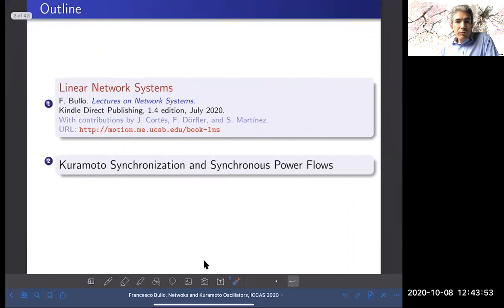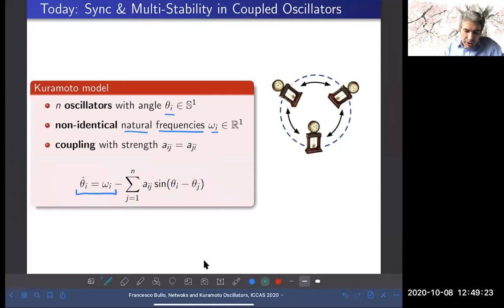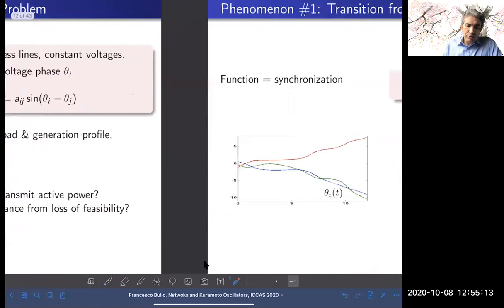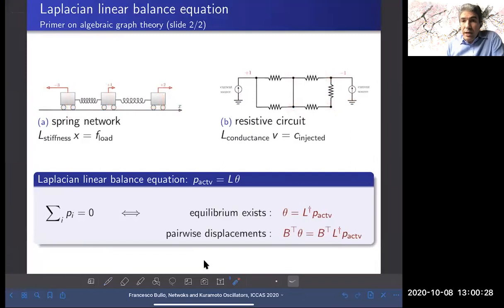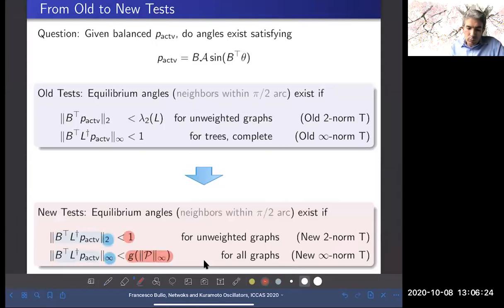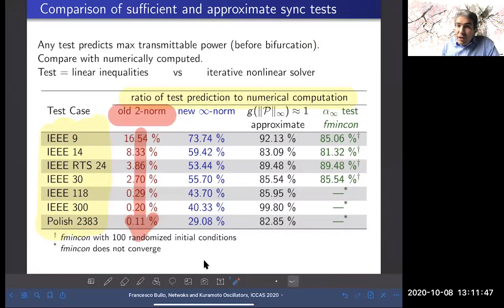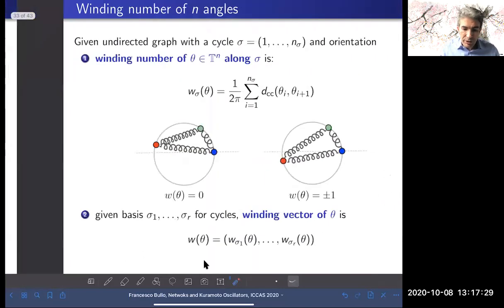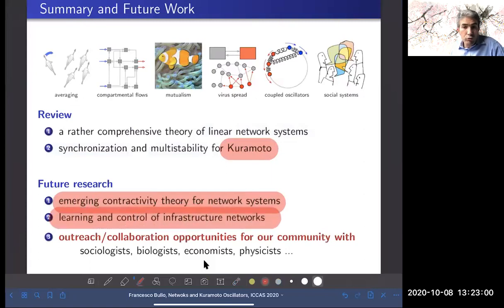Networks, Kuramoto Oscillators and Power Flow, Francesco Bullo, UC Santa Barbara, ICCAS, Oct 13 2020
TITLE: Network Systems, Kuramoto Oscillators, and Synchronous Power Flow

ABSTRACT:

Network systems are mathematical models for the study of cooperation, propagation, synchronization and other dynamical phenomena that arise among interconnected agents. Network systems are widespread in science and technology as fundamental modeling tools.

This talk will review established and emerging frameworks for modeling, analysis and design of network systems. Topics will include prototypical models, algebraic graph theory, and contractivity theory.  Next, I will focus on recent developments on the analysis of security and transmission capacity in power grids. I will review the Kuramoto model of coupled oscillators and present recent results on its synchronization and multi-stability behavior. Applications to synchronous power flow problems will be discussed.

SHORT BIO: Francesco Bullo is a Professor with the Mechanical Engineering Department and the Center for Control, Dynamical Systems and Computation at the University of California, Santa Barbara.  He was previously associated with the University of Padova (Laurea degree in Electrical Engineering, 1994), the California Institute of Technology (Ph.D. degree in Control and Dynamical Systems, 1999), and the University of Illinois.  He served on the editorial boards of IEEE, SIAM, and ESAIM journals and as IEEE CSS President and SIAM SIAG CST Chair.  His research interests focus on network systems and distributed control with application to robotic coordination, power grids and social networks. He is the coauthor of “Geometric Control of Mechanical Systems” (Springer, 2004), “Distributed Control of Robotic Networks” (Princeton, 2009), and "Lectures on Network Systems" (Kindle Direct Publishing, 2019, v1.3).  He received best paper awards for his work in IEEE Control Systems, Automatica, SIAM Journal on Control and Optimization, IEEE Transactions on Circuits and Systems, and IEEE Transactions on Control of Network Systems.  He is a Fellow of IEEE, IFAC, and SIAM.